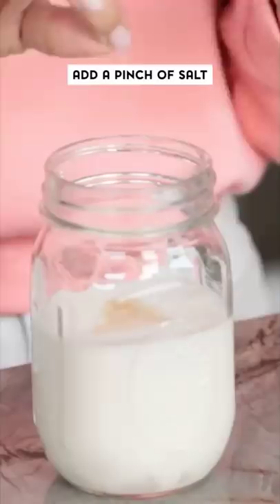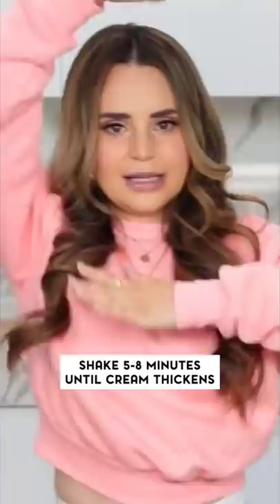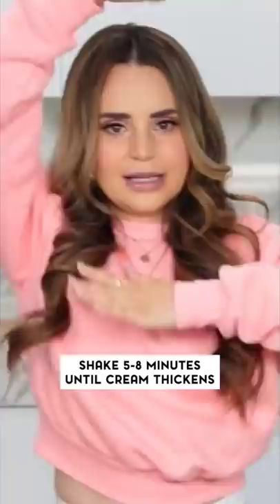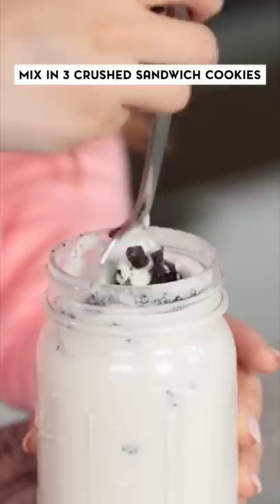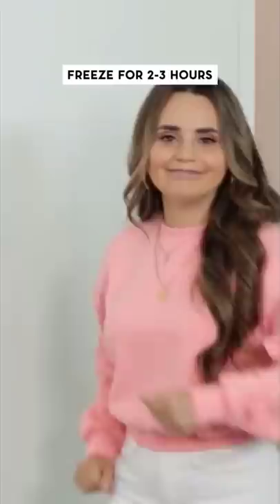Easiest Ice Cream Ever?? 🍦